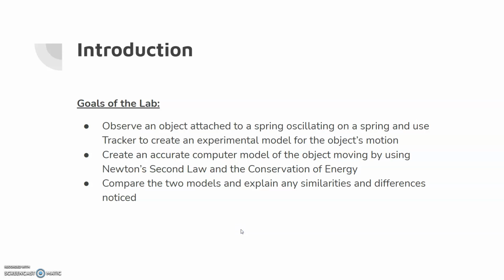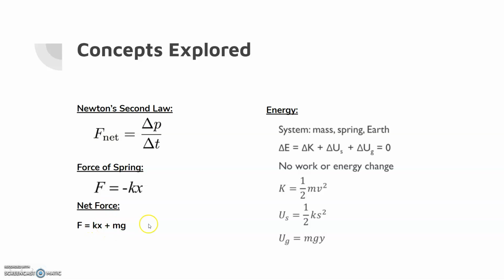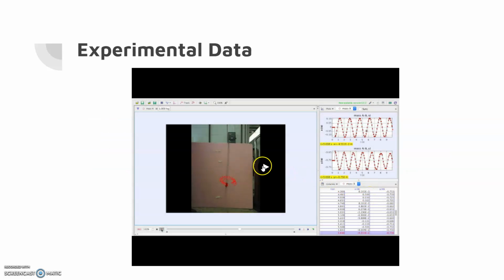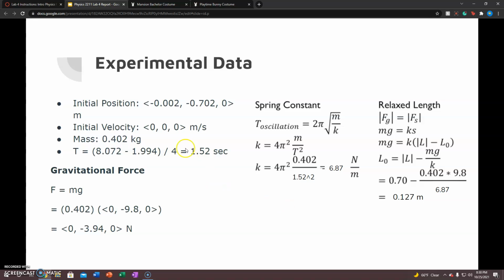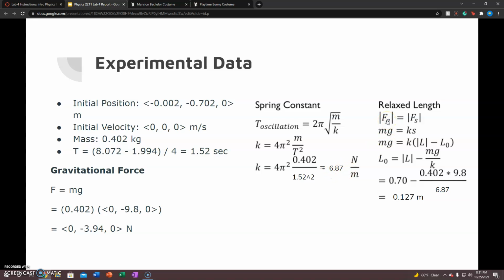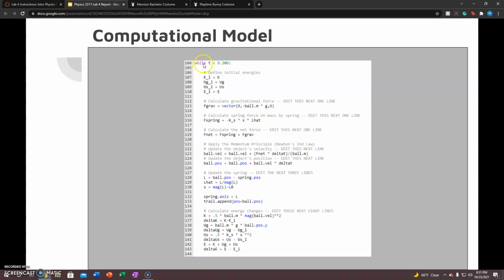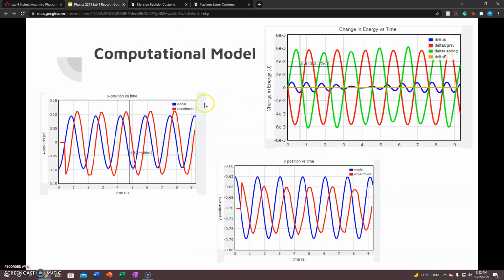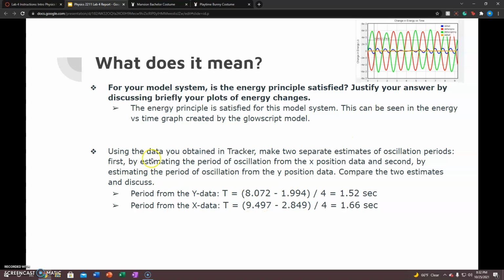Physics 2211 Lab Report #4